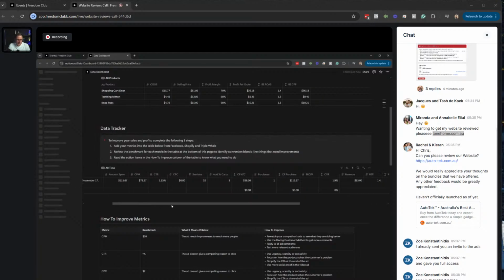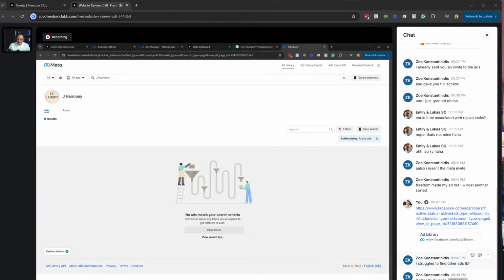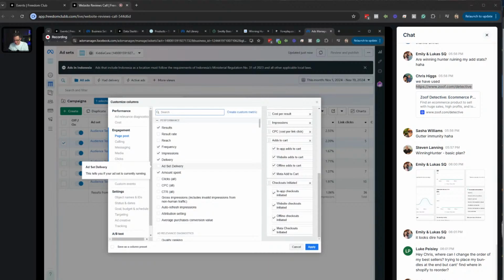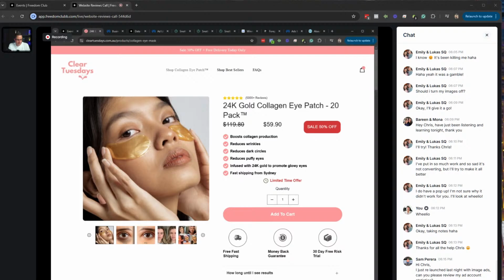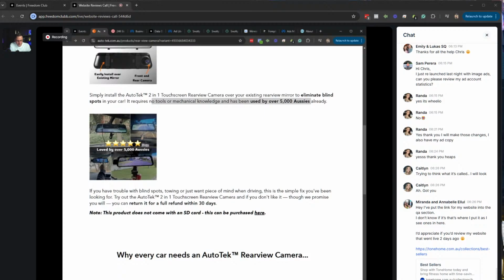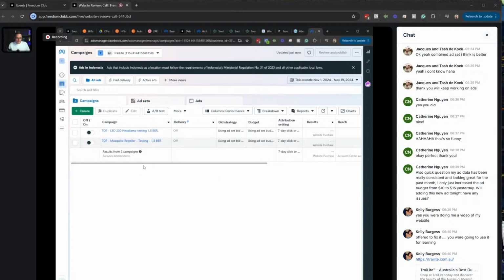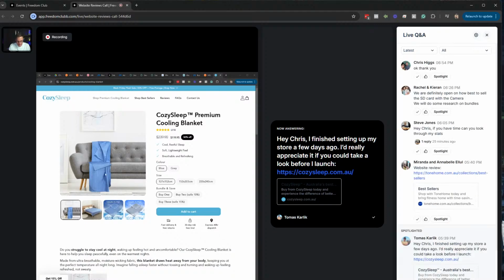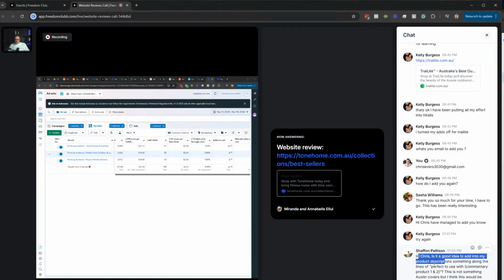Drop Shipping Masterclass Episode #15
Sign up to the greatest ecommerce email platform that I choose to use as my sales engine (hint, it's Omnisend)

Looking for a premium drop shipping supplier who can give you great prices and ultra-fast shipping?